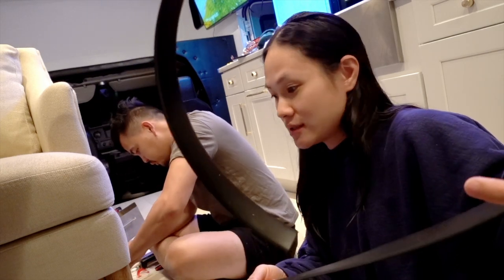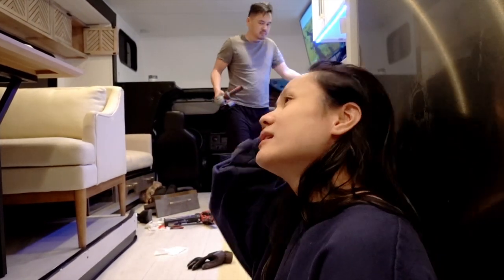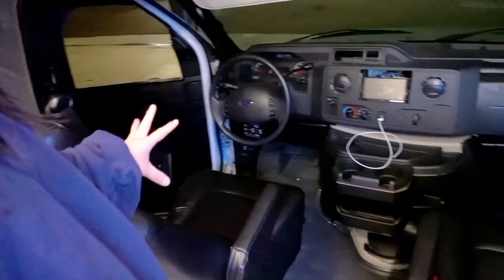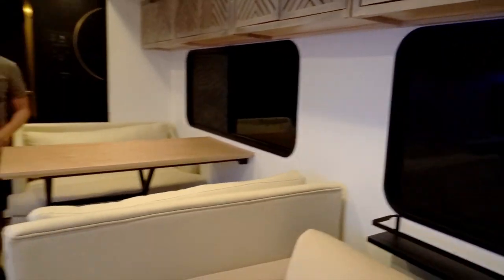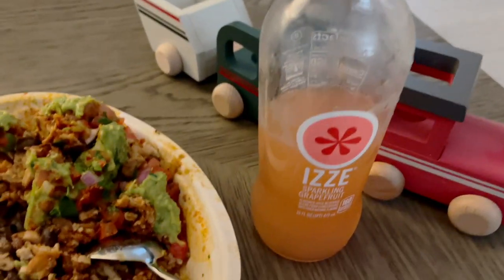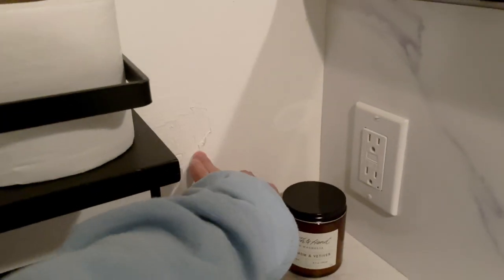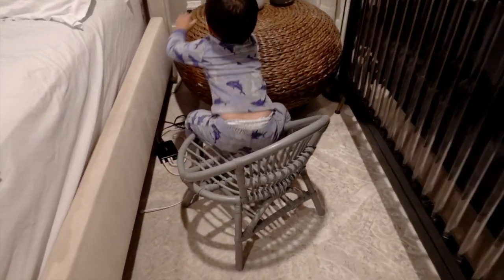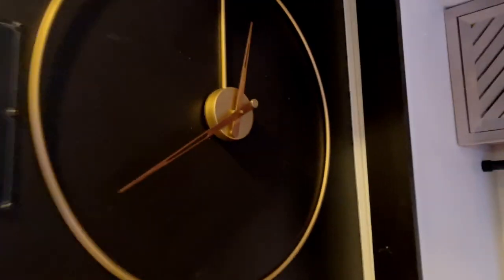Last Minute Punch List & Dressing My RV | Minnie's VLOG 1755